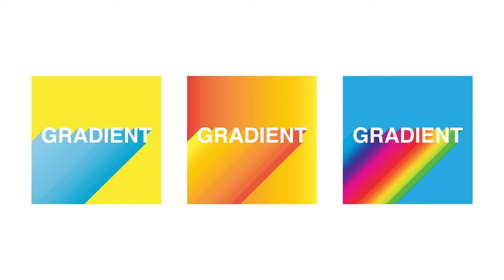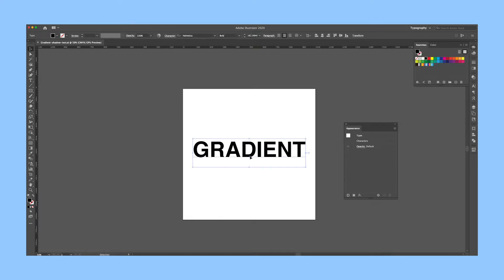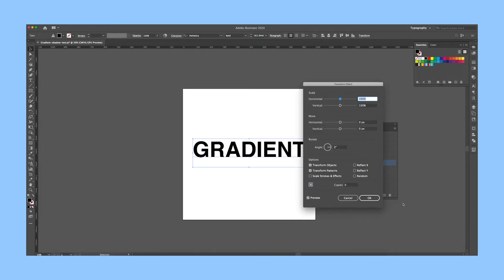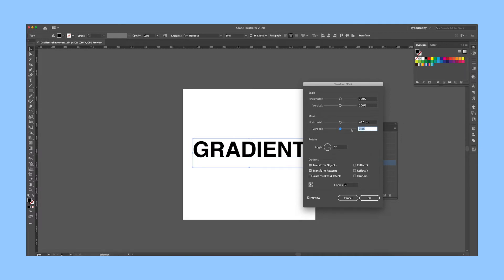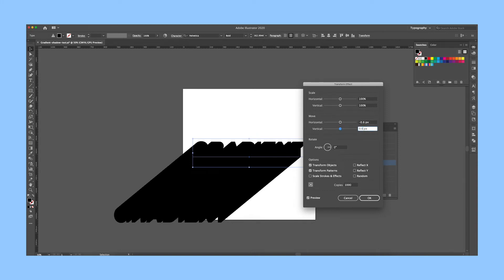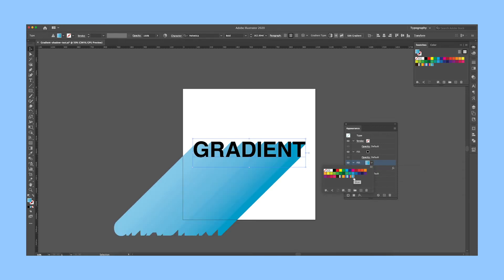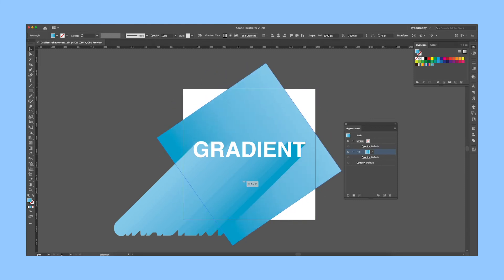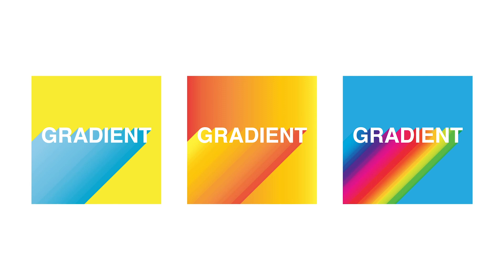How to create THIS gradient shadow text effect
Learn how to create a gradient shadow effect to your text in Illustrator with this tutorial. This text effect is non-destructive which means you can edit the text later and it will automatically update the effect.

LINKS

ABOUT ME

SOCIAL

About this video:
Wonder how to do text shadows in Illustrator? In this quick tutorial I show you how to create editable text effects in Illustrator including this 3D or long shadow text effect with a gradient.